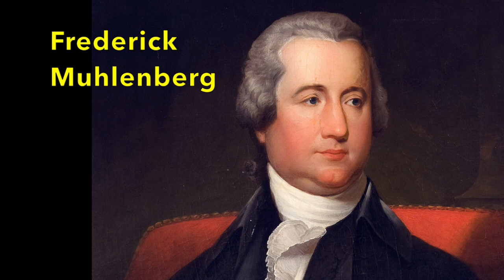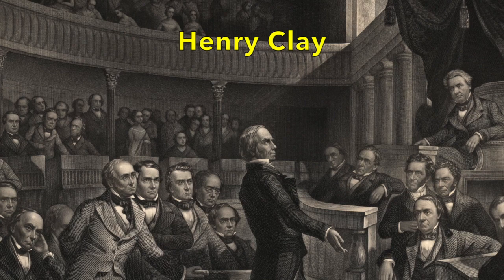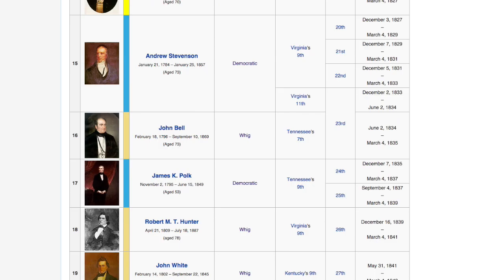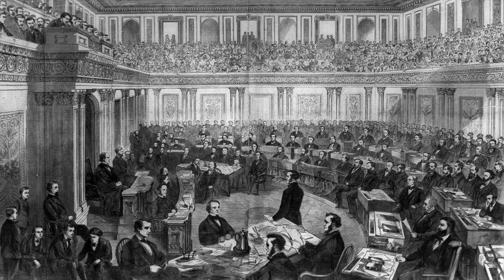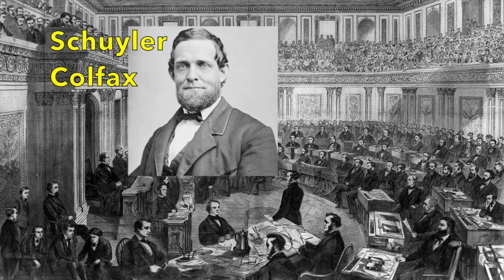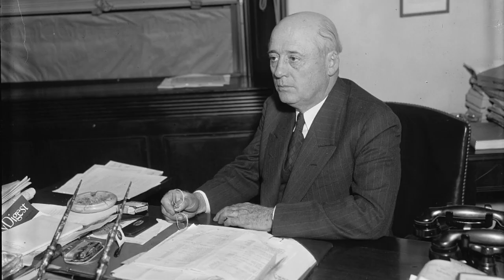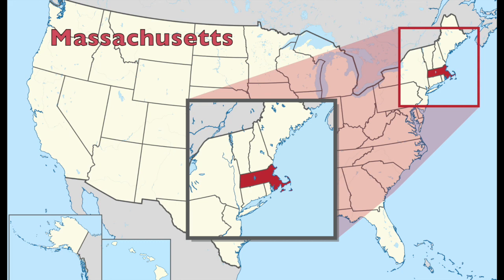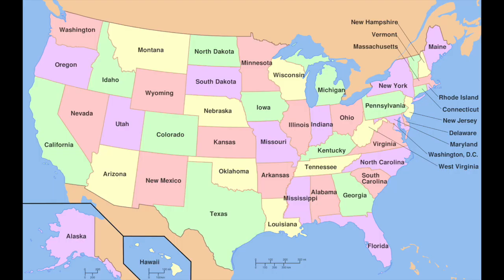The Speaker of the House, Explained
What does the Speaker of the House do? After the recent news of John Boehner resigning as Speaker of the House, Mr. Beat explains the (arguably) most important position in the United States Congress, and he also decides to run for Speaker of the House himself.

All images found in the public domain.